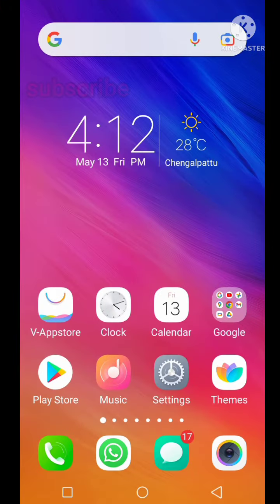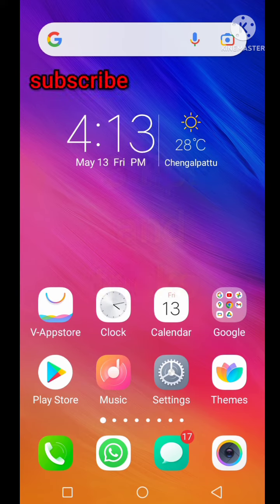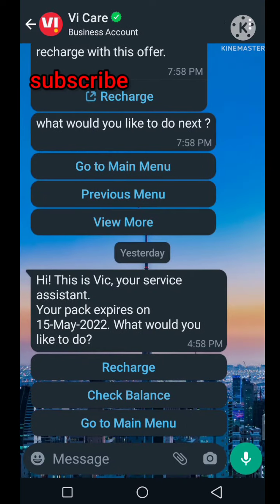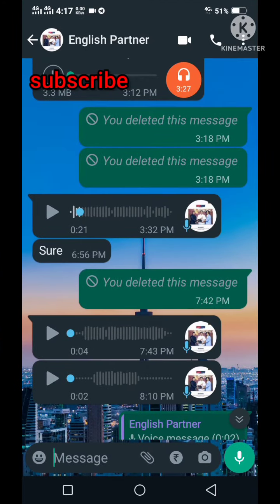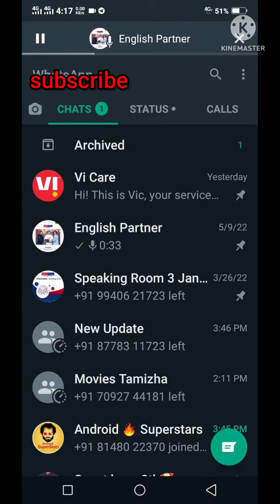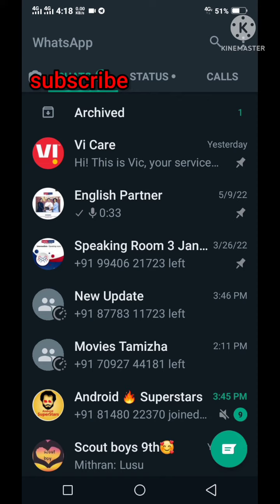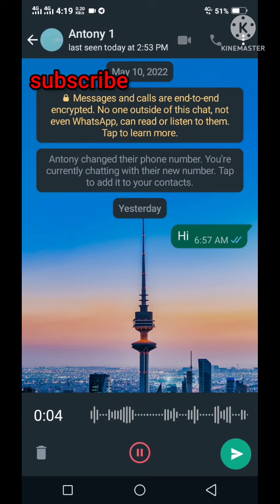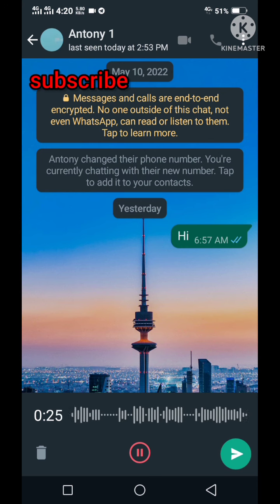New! WhatsApp 🤩 tips and tricks 🤩👍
this is new update from WhatsApp so ,use this features and enjoy 🙏